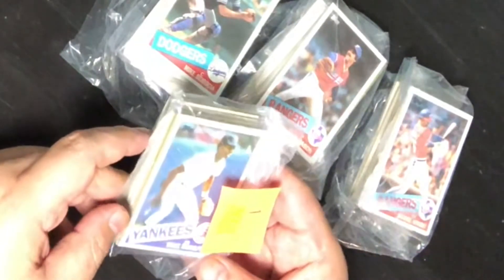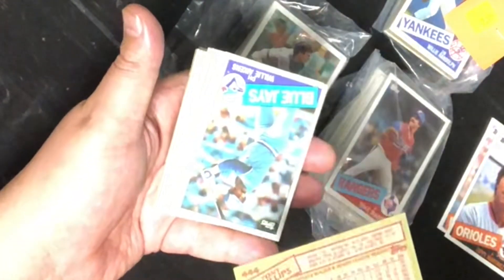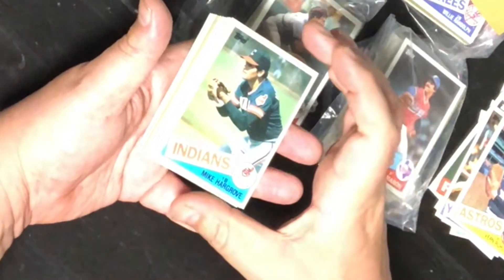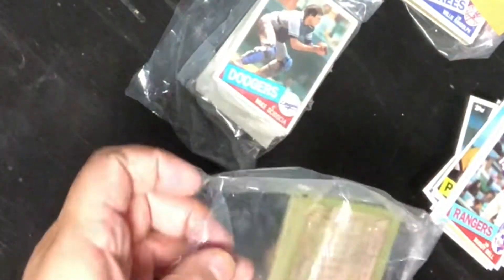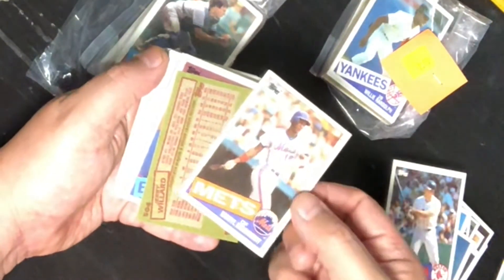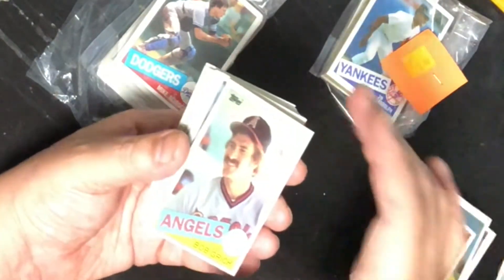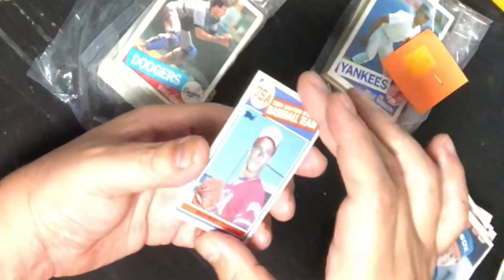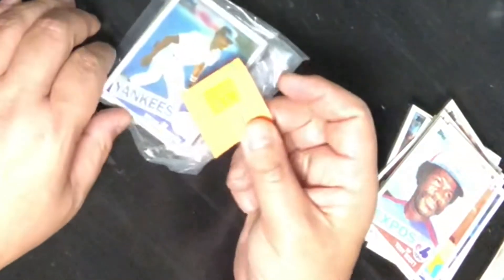Crazy thrift store finds....pulled 1985 Topps Fire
Thrift store finds. pulled 1985 Topps Fire. I use TubeBuddy app to prepare these videos for more exposure. Here is the link if you want help with preparing your apps. .You can also visit my EBay store by going to this